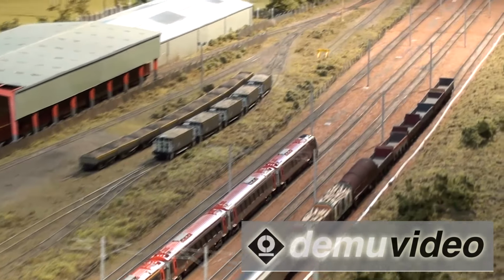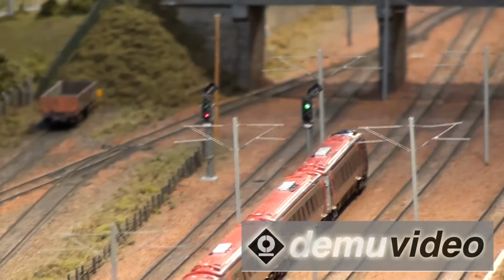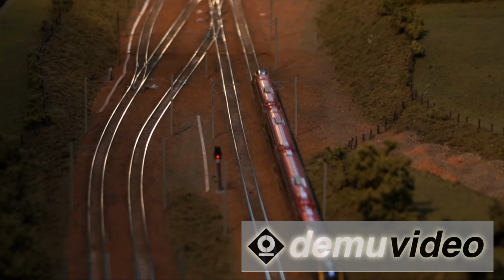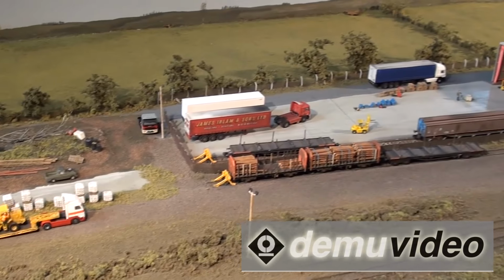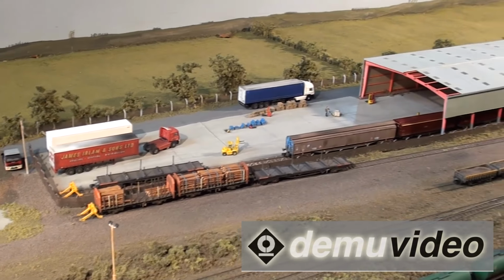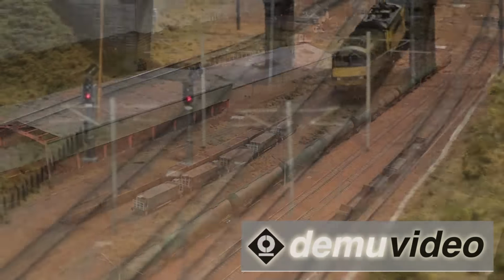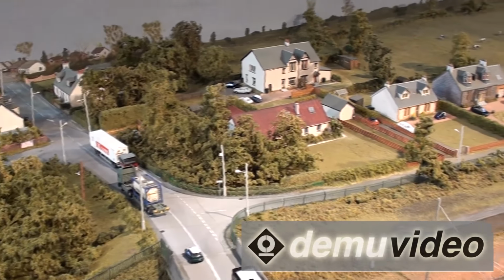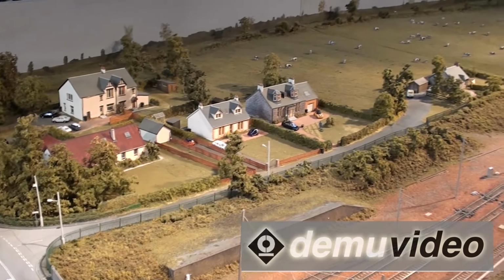DEMU Showcase 2014: Law Junction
Law Junction is a 2mm N Gauge Model Created by the East Neuk MRC.

Law Junction is a model of the location of that name on the West Coast
Main Line between Carstairs and Motherwell where freight trains for
Mossend yard and local passenger trains via Wishaw diverge from the
main line.

The Layout includes the freight terminal next to the junction and is
set in the period 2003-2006. An appropriate selection of trains is run.
Some compression of length has been required but the central area is
accurately to scale. Features to look out for include the buildings
(all scratchbuilt from photographs taken at the site), the overhead
electrification equipment (which is non-functional on the model), and
the operating colour light signals which are controlled by Heathcote
Electronics.

Designed for transport in a Transit van, the layout is built on eight
plywood baseboards supported by a separate slot-together sub-frame with
seperately supported control panels. Track is Peco and the backstage
fiddle yard is sectioned to alllow a maximum of thirty trains in each
direction.

Rolling stock is a mixture of ready to run and kit-built using standard
N gauge couplings. Container trains use C-Rail containers, which were
initially a by-product of this layout project. The lighting gantry,
common to all club layouts, uses lighting track designed for shop
display lighting to allow for adjustment of the lighting to suit the
layout.